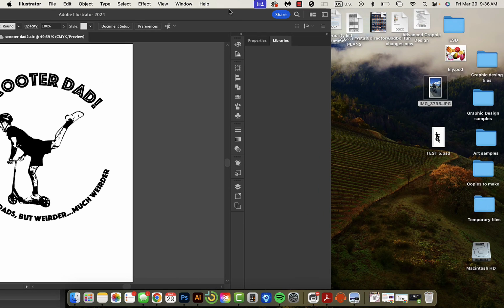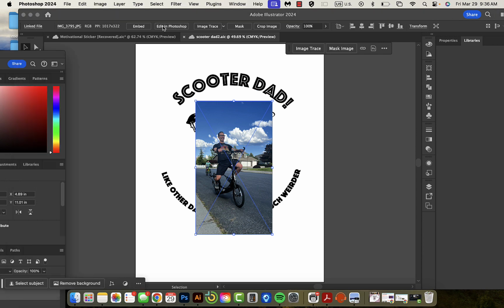"Edit in Photoshop" tool in Illustrator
This video shows you how to edit a photo in Photoshop while still in Illustrator